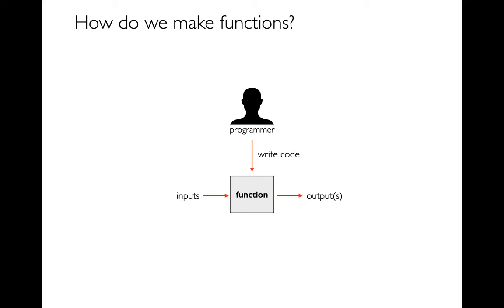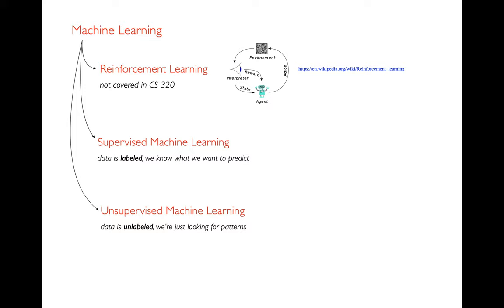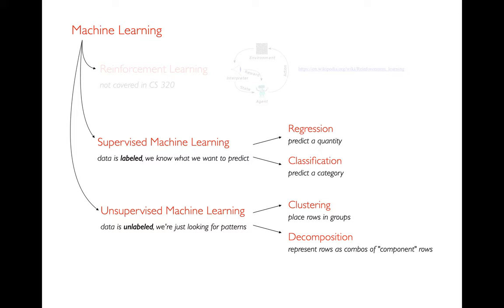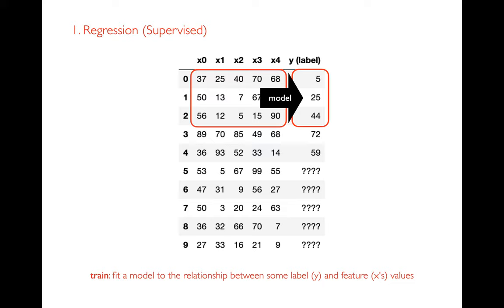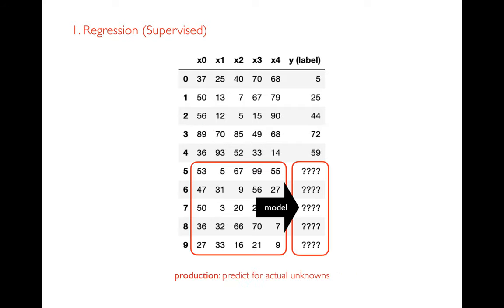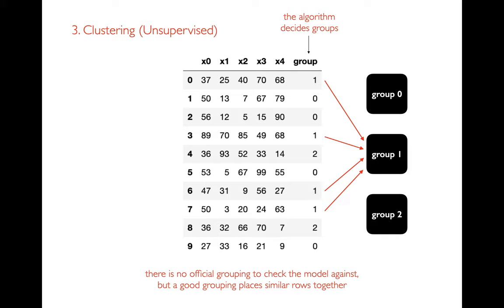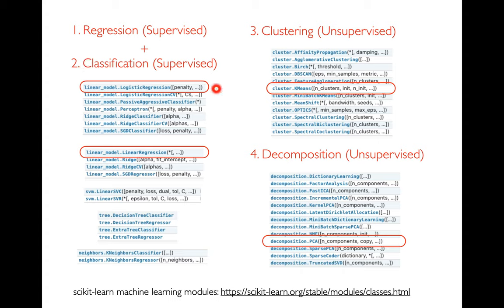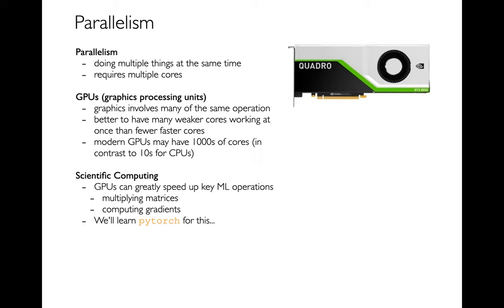CS 320 Mar29-2021 (Part 1) - Machine Learning Intro